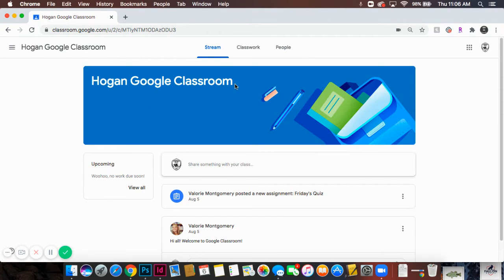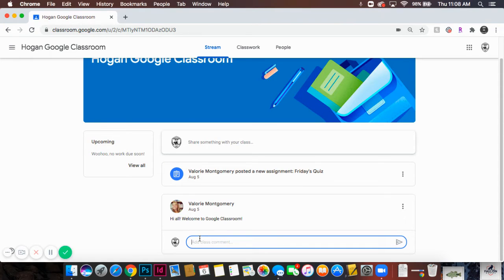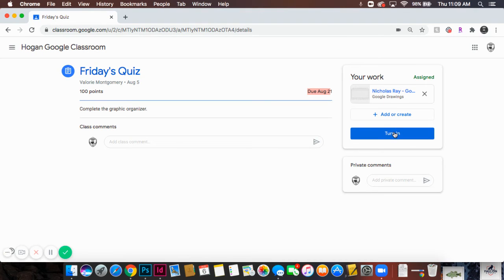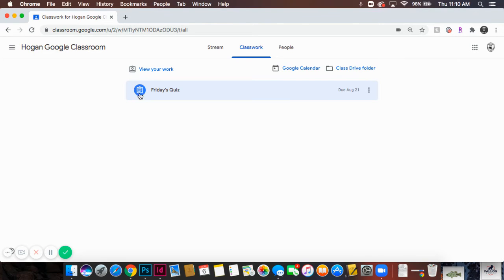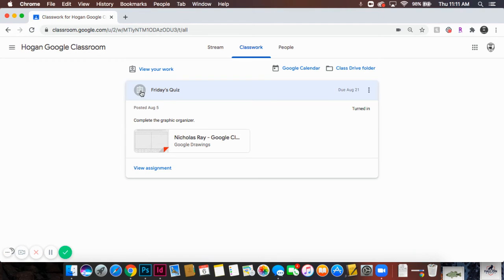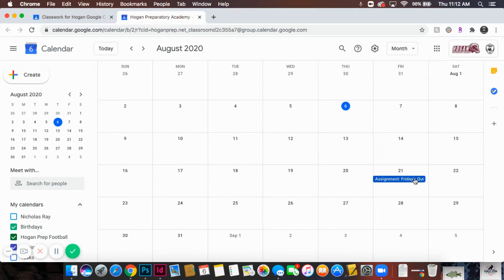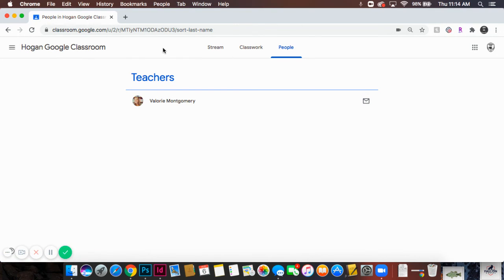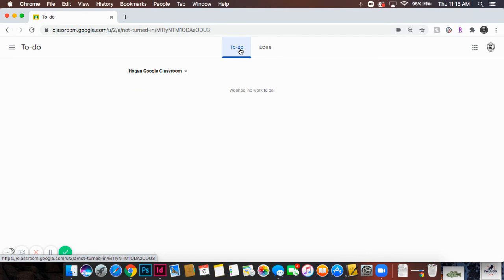Google Classroom Basics (Hogan Prep Academy)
In this video, students and parents will learn the basic functions of Google Classroom.